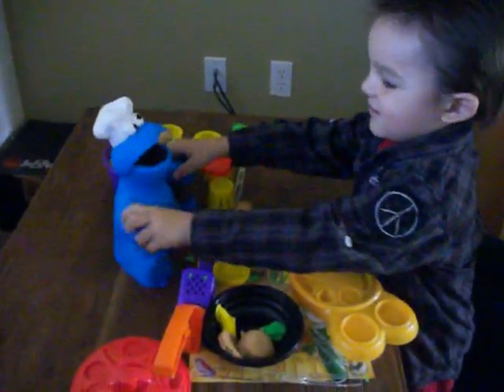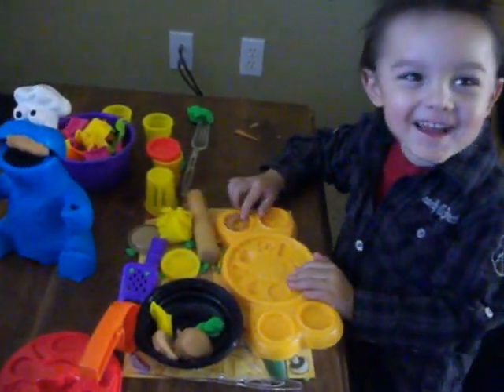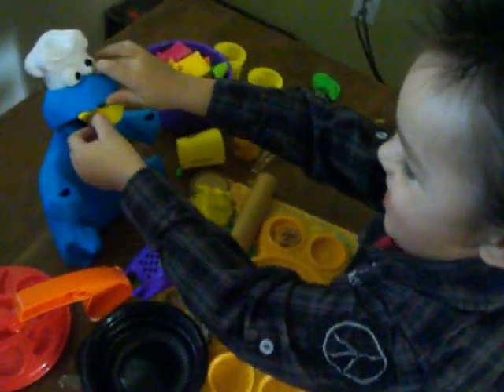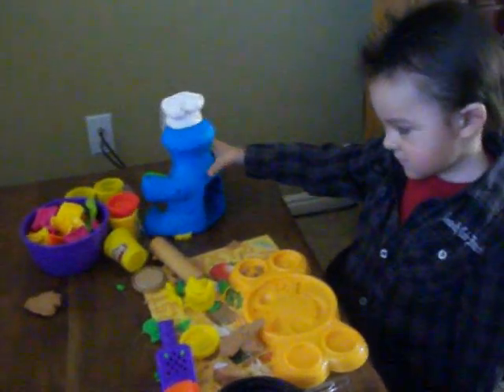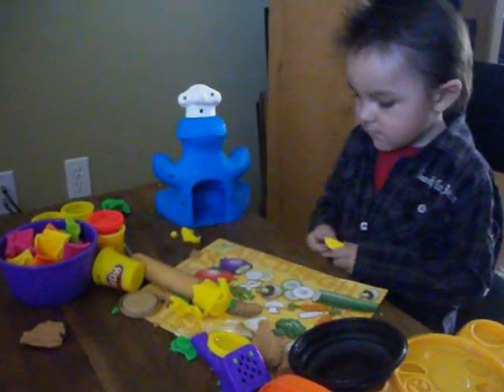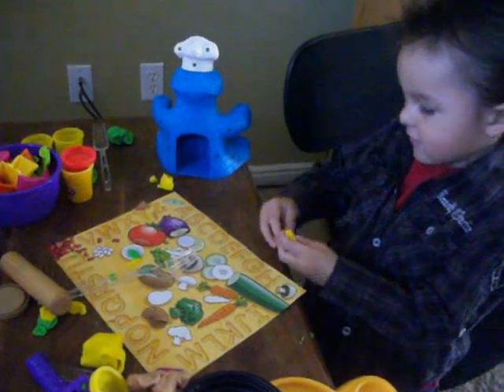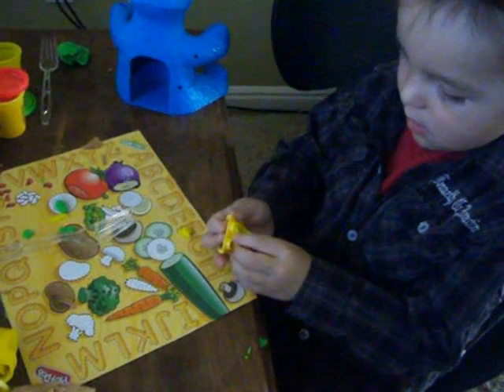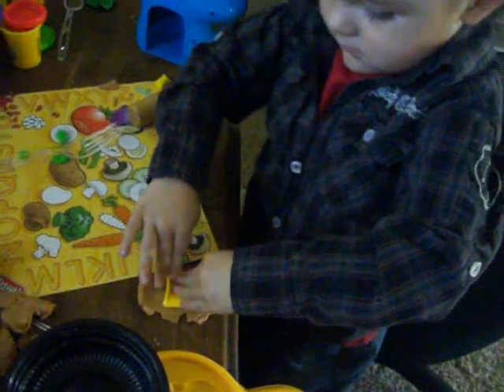Jack & Feeds Cookie Monster Play Doh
Jack tries out his new Play Doh toy